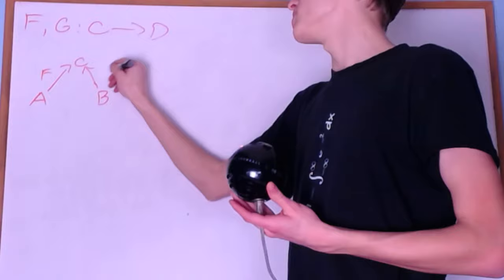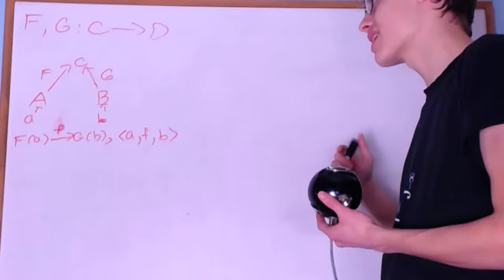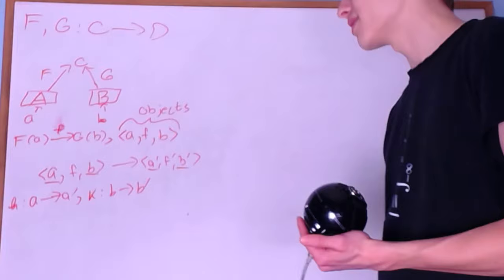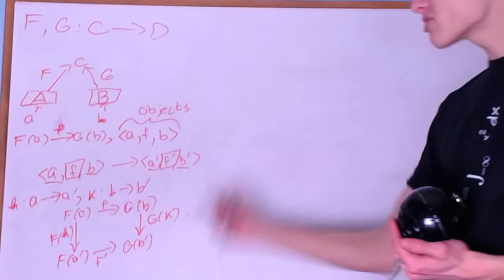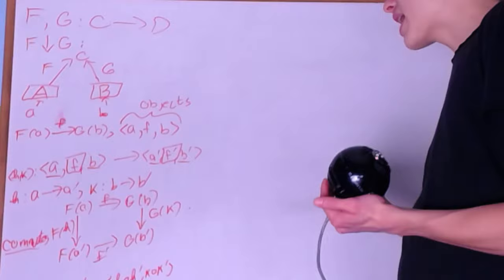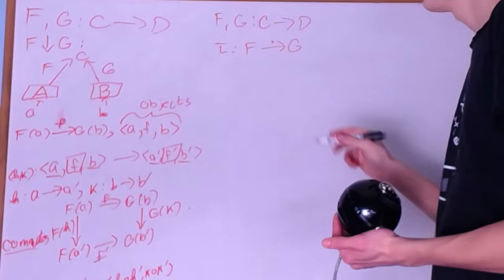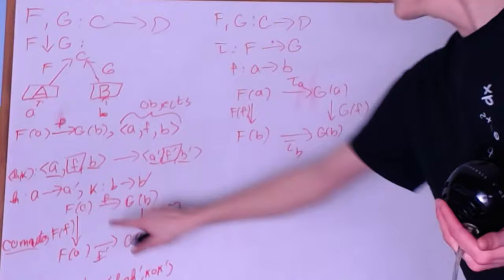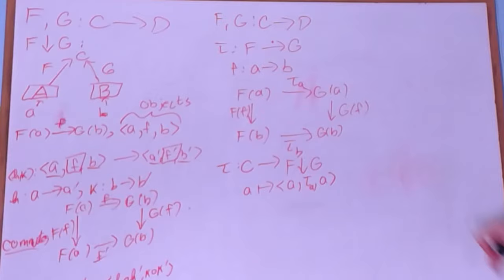Category Theory 2.1 : Comma and Slice Categories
In this video, I will introduce the comma category created by two functors, and also the slice and co-slice categories C/a and a/C.